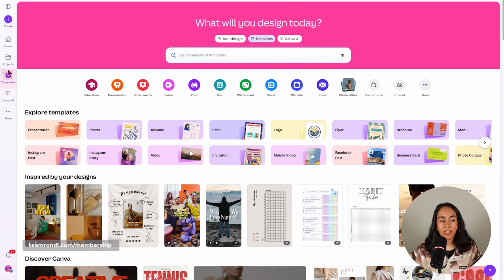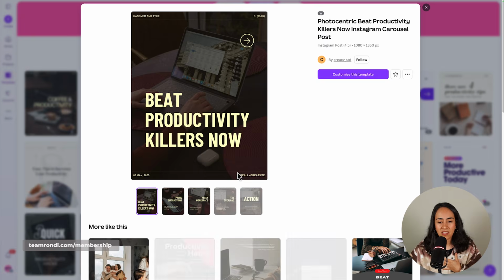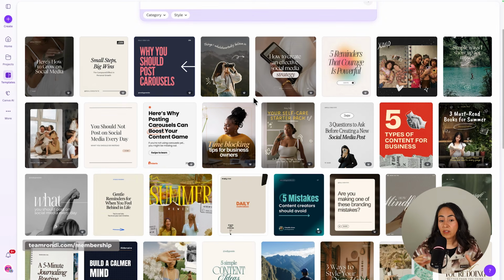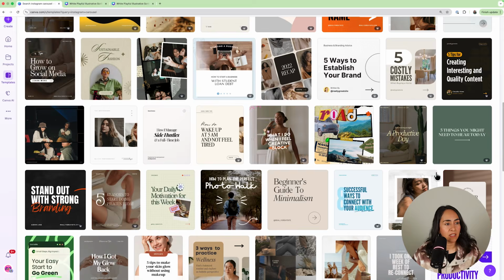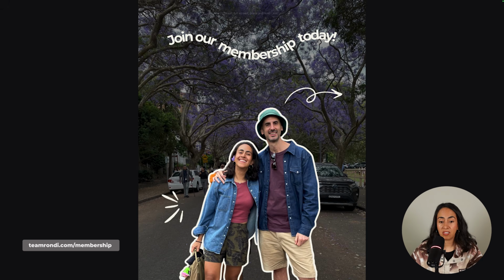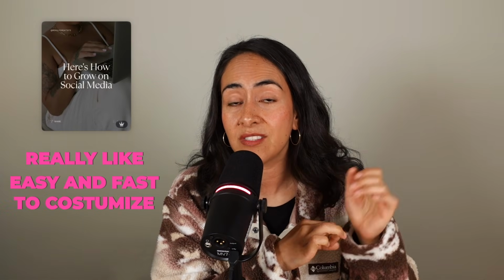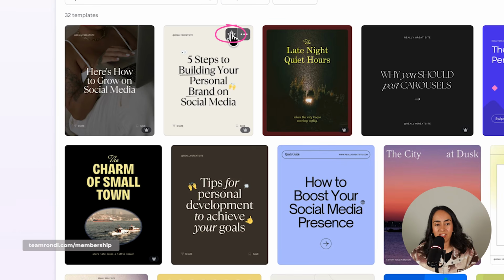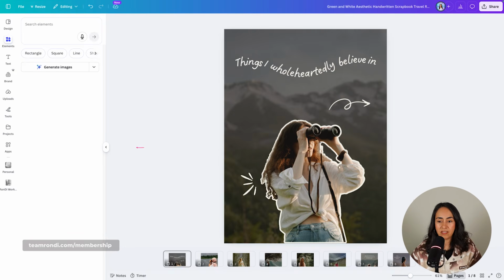Create Instagram Carousels FAST in Canva (2026)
📌 Create pro-looking Instagram carousels without wasting time in Canva!

You open Canva thinking your Instagram carousel will take 20 minutes… and two hours later you are still tweaking fonts and colors and it still does not look right. In this video I am sharing my best tips to create professional-looking Instagram carousels fast, using Canva templates the smart way. You will learn how to choose the right layout, replace images correctly, save your favorite templates, and use the right size for a clean Instagram feed.

🕒 *VIDEO CHAPTERS*
00:00 Why your 20 min design turns into 2 hours
00:32 Tip 1: Prepare your content before opening Canva
01:01 Tip 2: Search Instagram carousel templates the smart way
03:39 Tip 3: How to choose the right template for your content
11:37 Tip 4: Star templates to design faster next time
12:45 Tip 5: Find similar templates from the same creator
13:47 Tip 6: Use the correct size for a professional Instagram feed